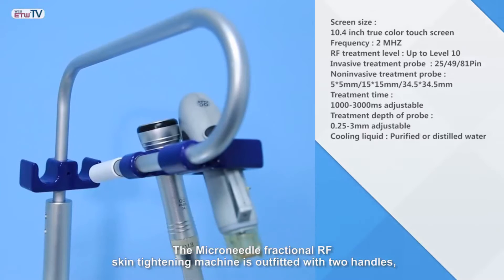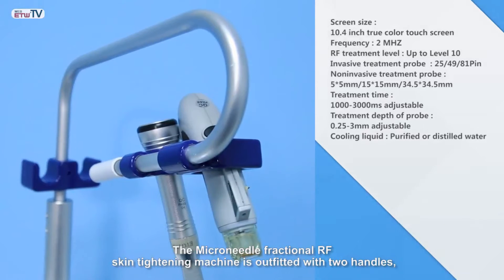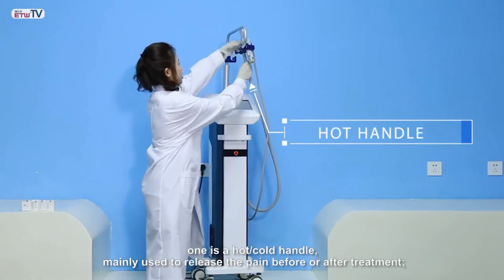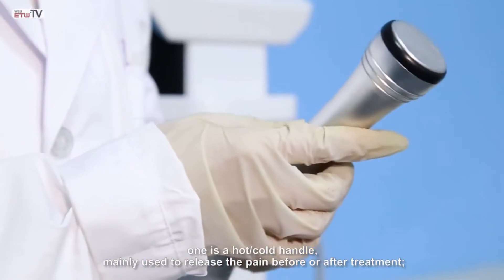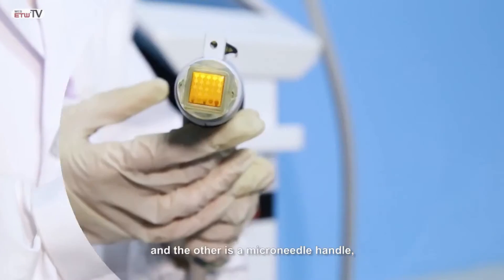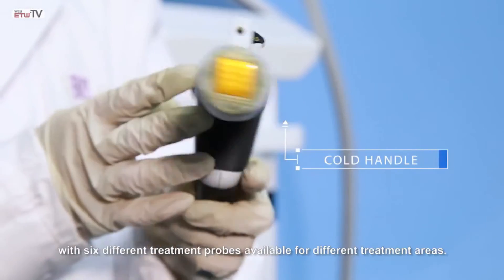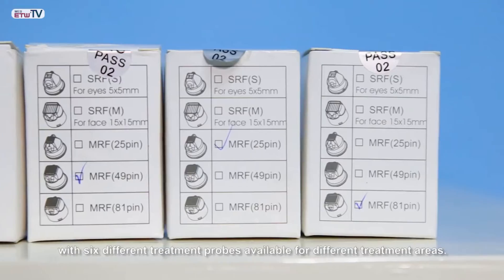MNF100-Microneedle RF Fractional Machine